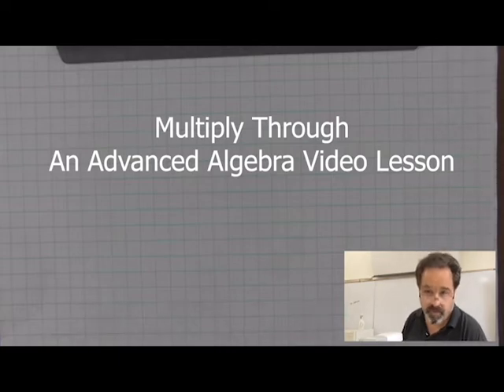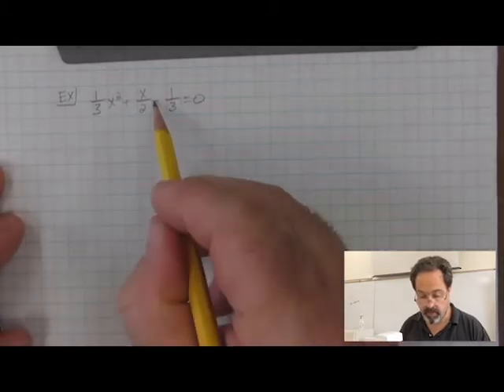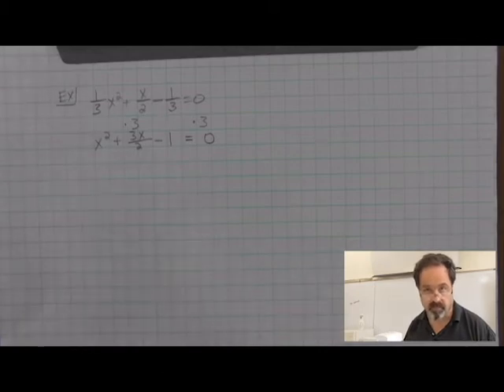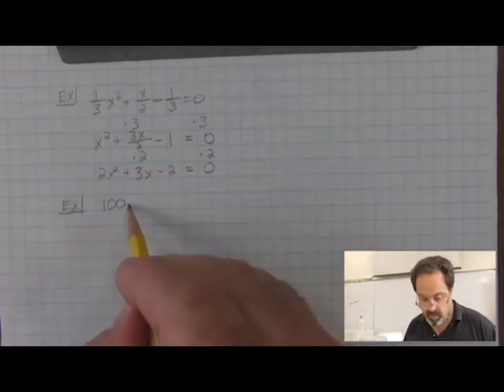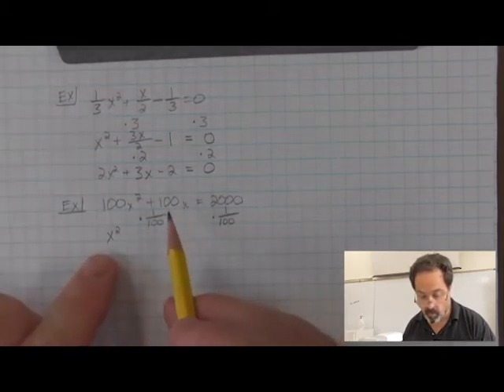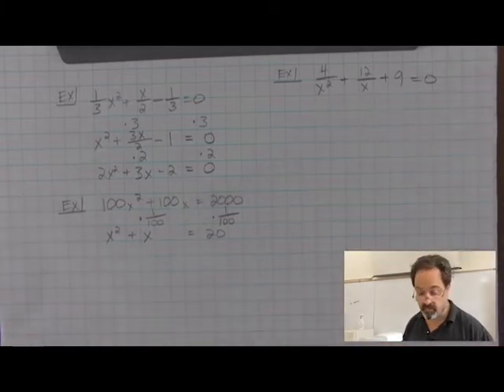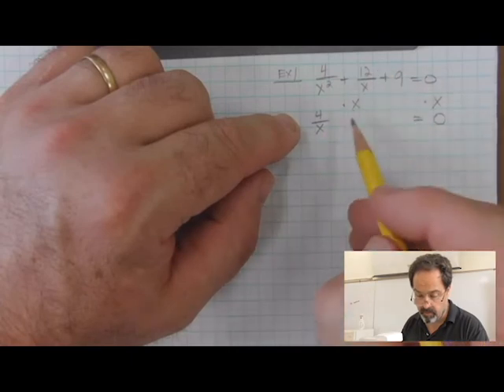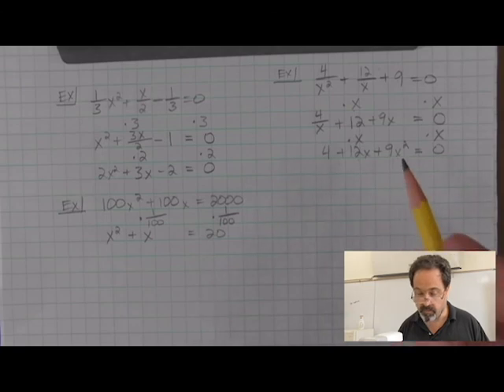VLSos Multiply Through